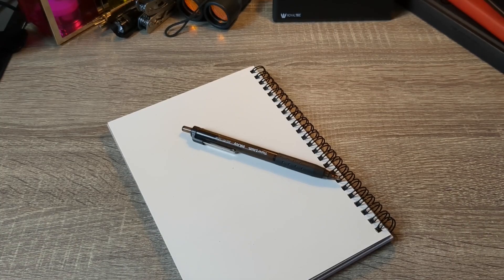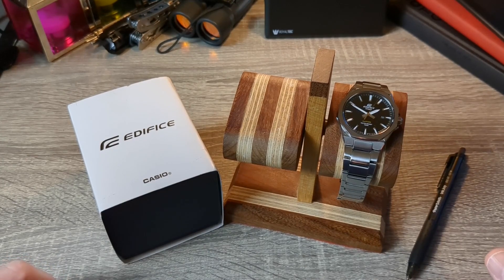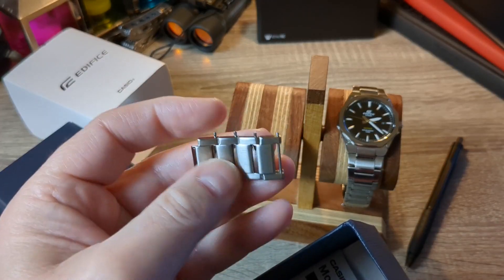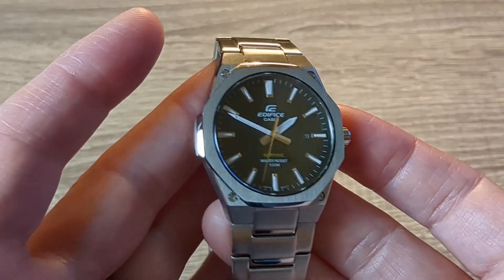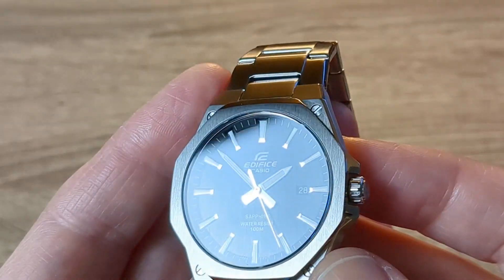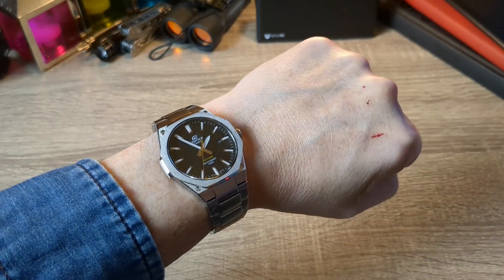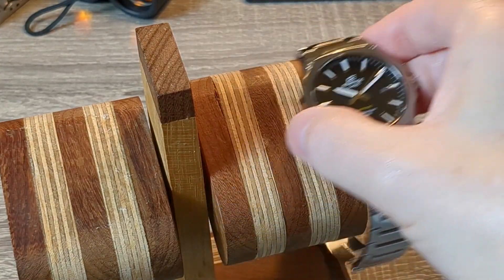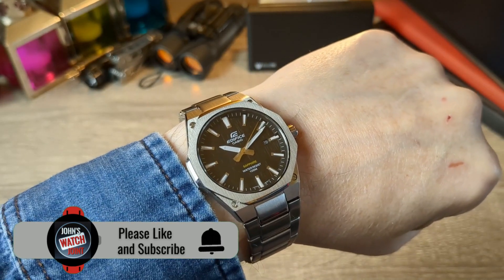£100 Watch Challenge . The Best Everyday £100 Watch. Casio Edifice EFR-S018D-7AVUEF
The £100 Watch Challenge.

Here is my choice for the best everyday watch you can buy for £100...this one was £80!
I think in real terms it is hard to beat but checkout the instructions below.
John :)

TO CAST YOUR VOTE
go to this link:

Vote after watching the videos below,

#£100watchchallenge
#$100WatchChallenge

ps...to buy this watch it can be had on Amazon UK, Amazon US and many independent auction sites.

Just type in:    Casio Edifice efr-s018d-7afuef in your search engine to find the best price.

The Casio Edifice represents the best range of quality watches you can buy at around £100...and I think this is probably the best Casio Edifice :)